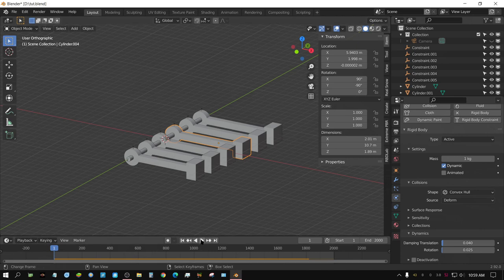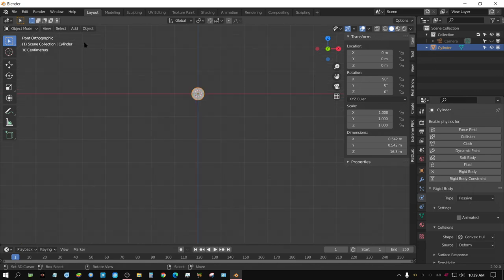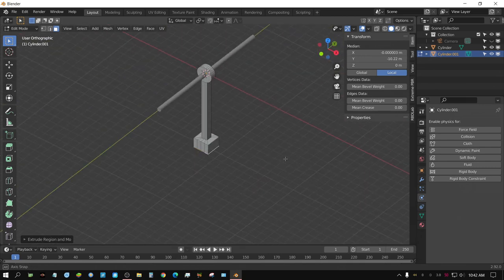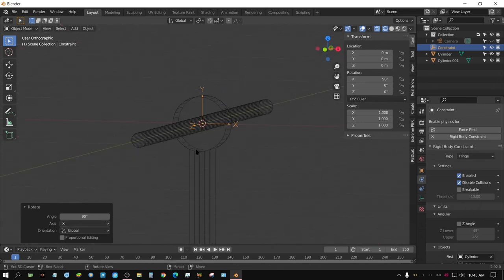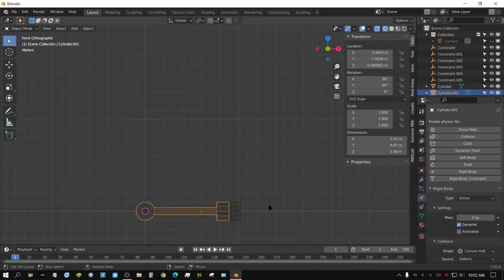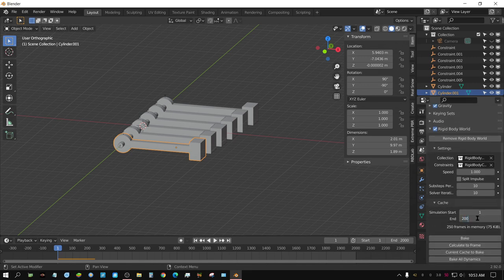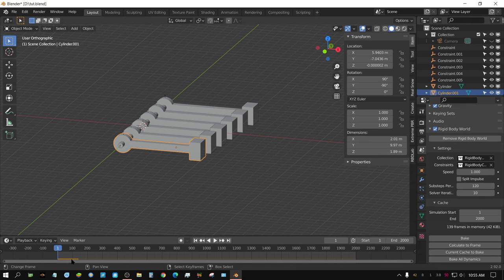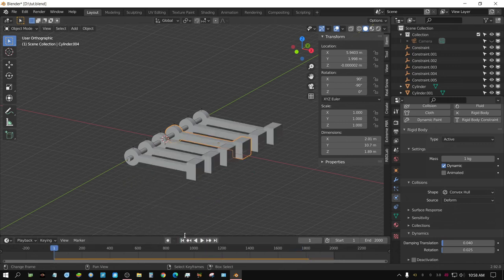Multiple Pendulum Tutorial Using Rigid Body Constraints - Blender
In this Blender tutorial I show you how to use rigid bodies and rigid body constraints to create a physics based multiple pendulum animation.

BTC(Bitcoin)
3E9kyCWs5XVtdyUzLaR8uhwdSiRgTtjk5z

ETH(Ether)
0x8494d0186bb8a4c91f3f89d6244f9f3506ddf402

DOGEcoin
DByQXHghQgeEz1CKiDCA1JbDA5jk4GrpyU

DASH
XsZkTTTik4NchhWVskERqiqAYjZhk1q5Px

LTC(litecoin)
LWWxgVUCWJHK2sND6xCqQzBVunSguoBnkH

My Hardware:
Desktop 1
Motherboard: Asus X570 TUF
CPU: Ryzen 9 3900X
GPU: RTX 3070
RAM: 64GB 3600Mhz G Skill Ripjaws 4 X 16GB
STORAGE: 500GB NVME (Western Digital Black)
                    1TB Samsung Evo NVME
COOLING: Coolermaster Hyper 212

Desktop 2
Motherboard: MSI X470
CPU: Ryzen 5 3600
GPU: 2X Nvidia RTX 2060 Super
RAM: 32GB 2133Mhz G Skill Ripjaws 4 X 8GB
STORAGE: 250GB SSD Western Digital Blue
COOLING: Stock AMD Cooler
POWER SUPPLY: EVGA 500 Bronze